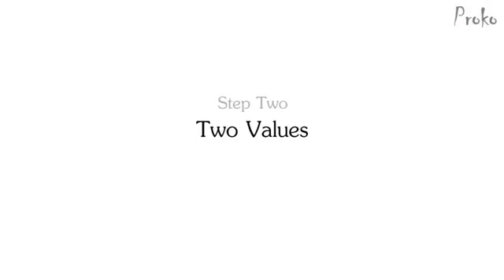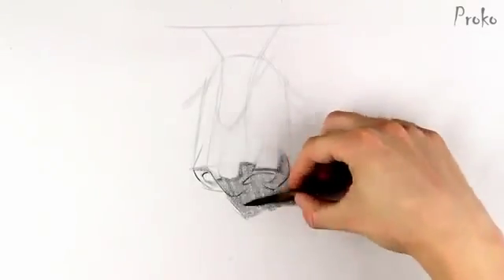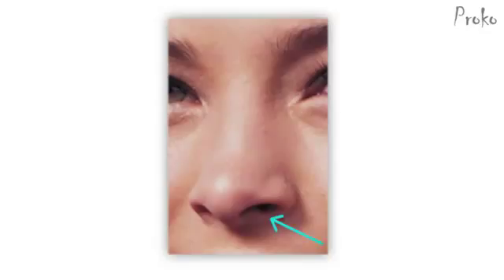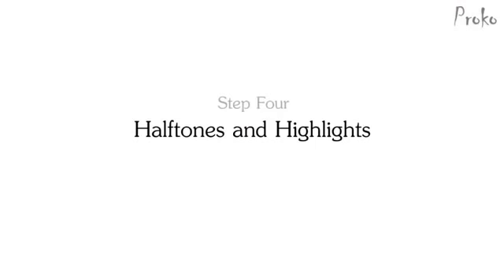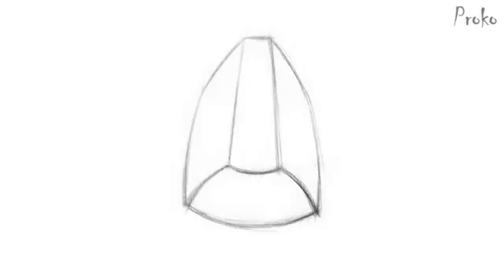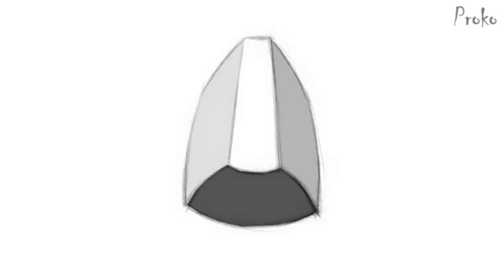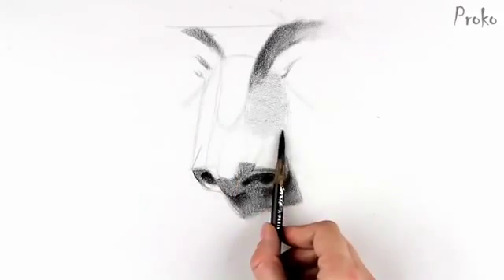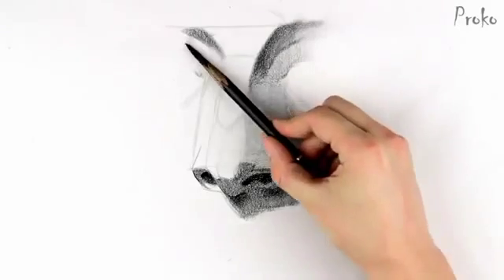Hướng dẫn vẽ mũi cơ bản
clip dành cho các bạn mới học vẽ